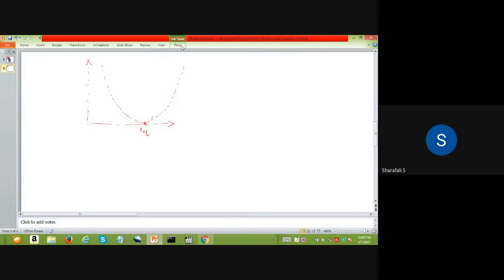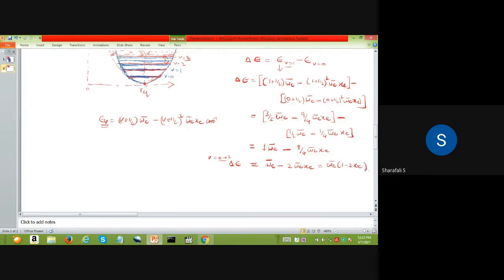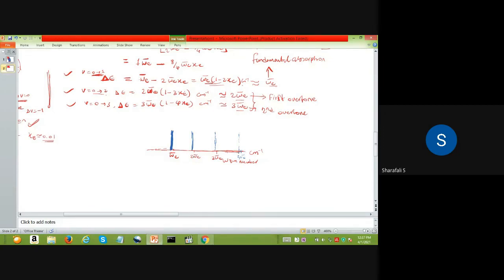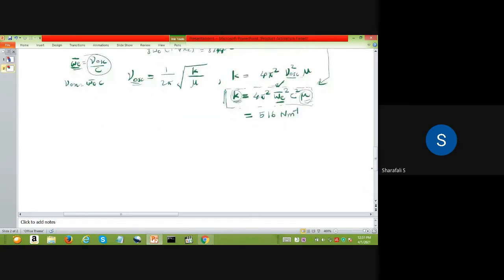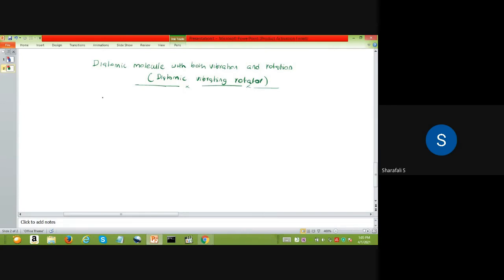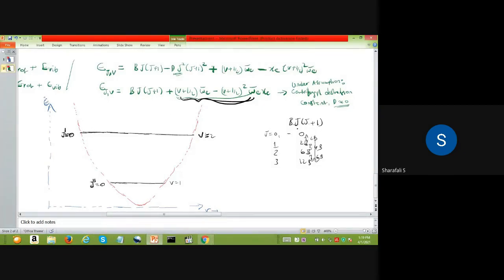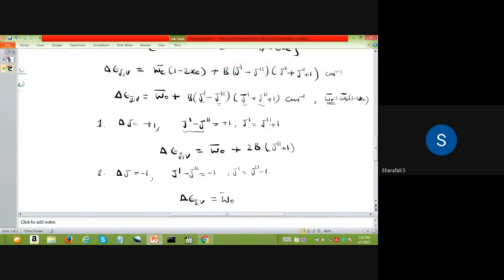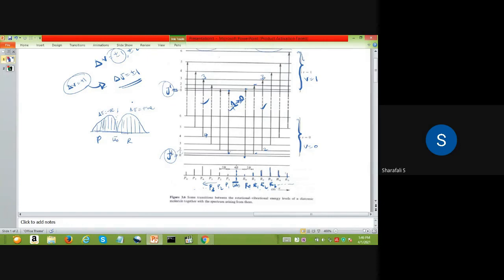Atomic and molecular spectroscopy - vibrational spectra, overtones, hot bands and Vibrating rotator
vibrational spectra, overtones and Vibrating rotator